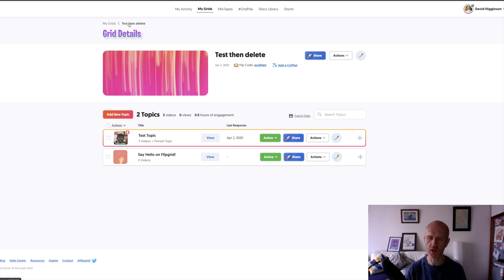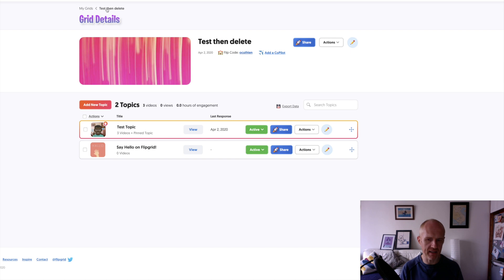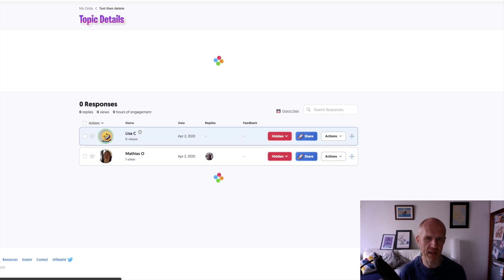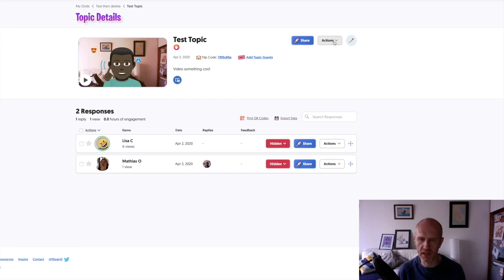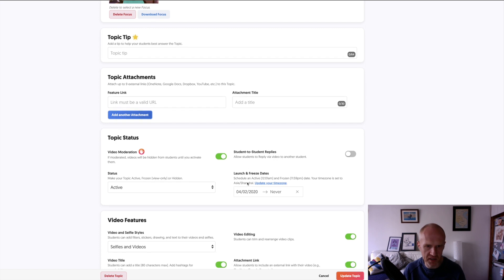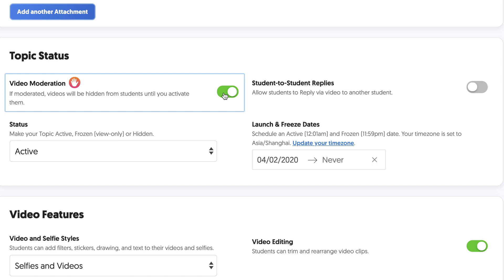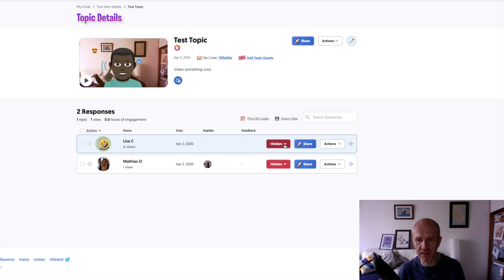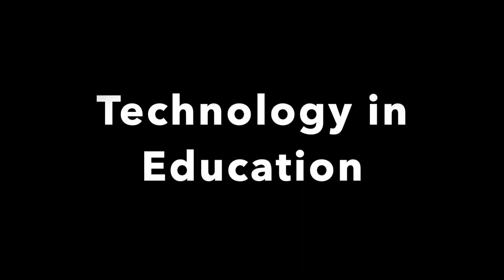How to Hide Videos in Flipgrid | Flipgrid #2 | Technology in Education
Discover how to hide videos in Flipgrid using moderation | Flipgrid #2 | Technology in Education

Hide video 0:51
Unhide video 1:06

Thumbnail background Image by Anja from Pixabay